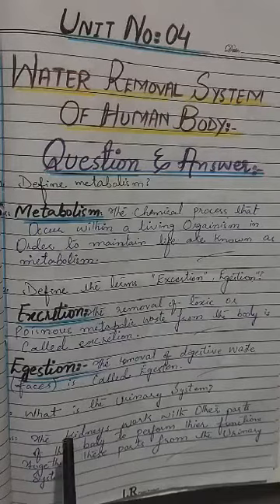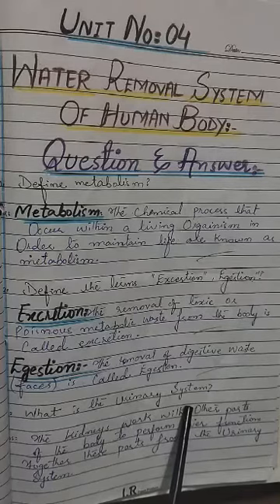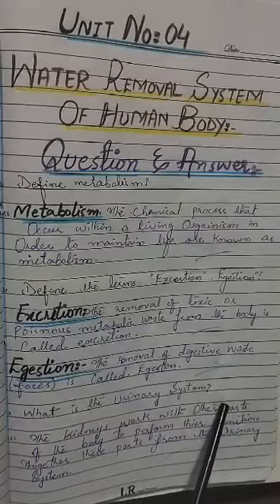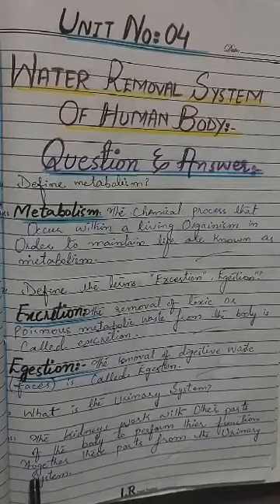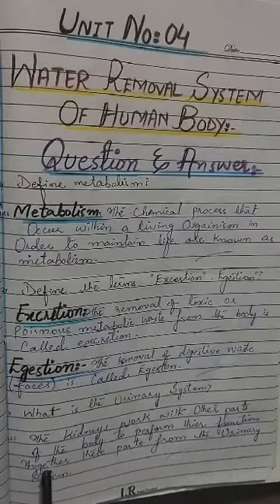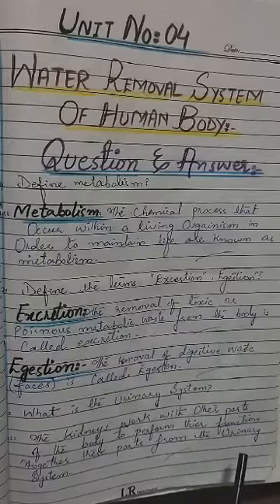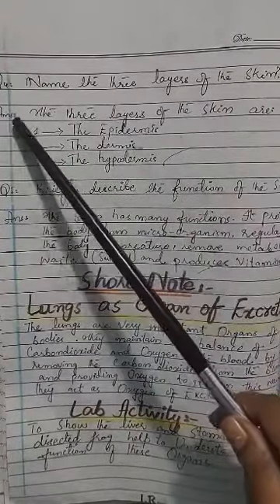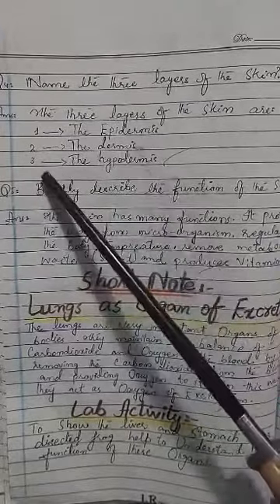Science Class 6th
Topic: Question/Answers
"Waste removal system of the body"